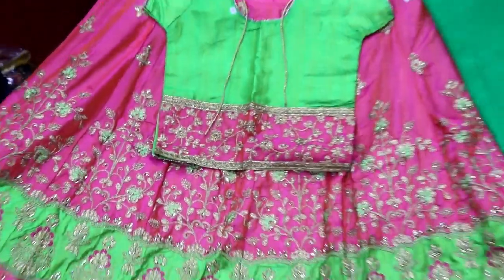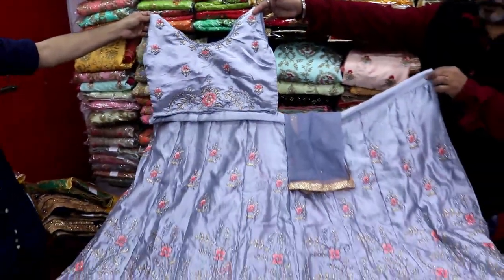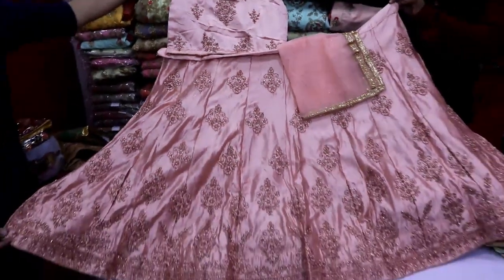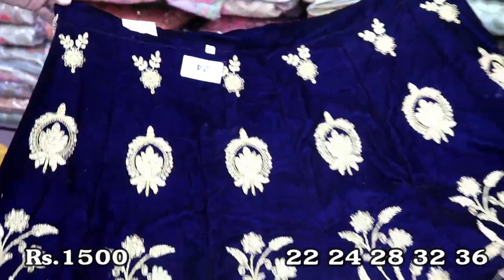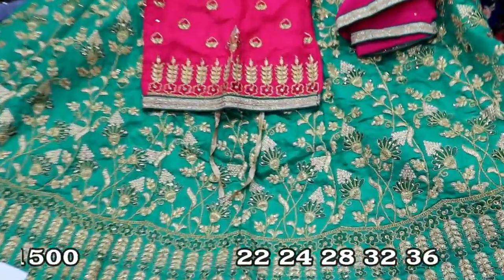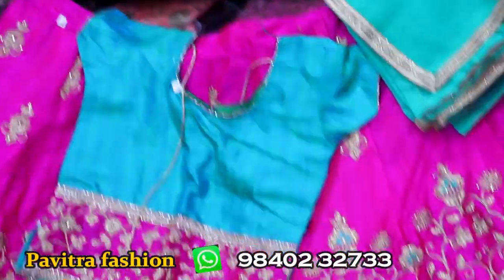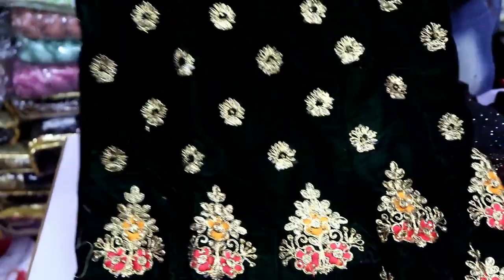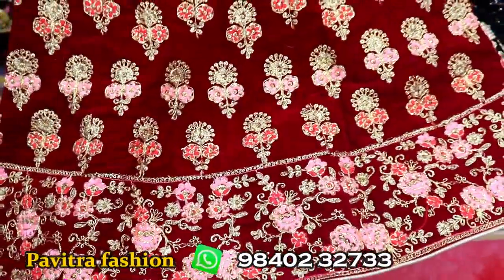Kids Lehengas Collections with Price| Pavithra Fashion Sowcarpet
Dear Friends
In this video is all about kids lehengas Collections, silk Satten, net fabric, velvet  Lehengas Collections for kids hope you all like this video..

Shop Address
Pavitra Fashion
No 7, Chinna Naicken Street
Ground floor
Sowcarpet Chennai 600 079
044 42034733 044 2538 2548